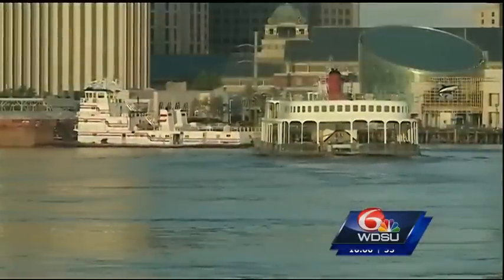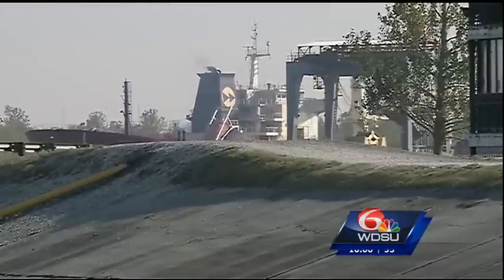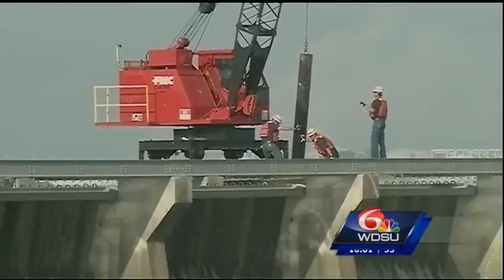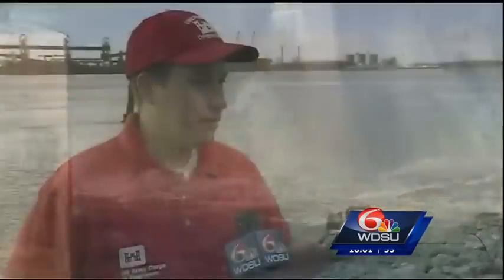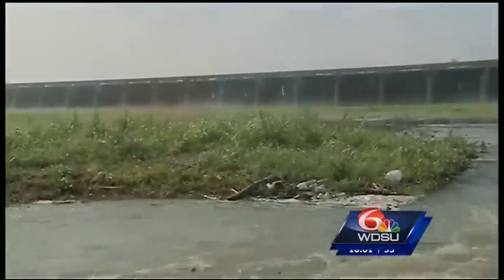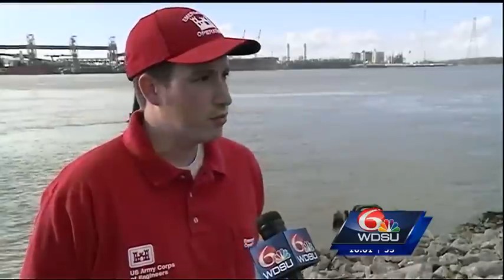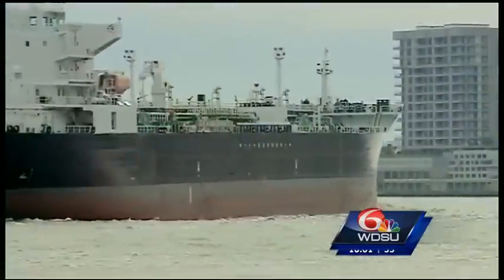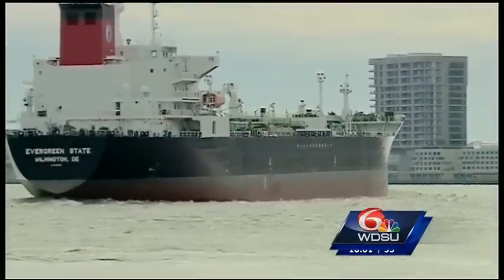Opening of Bonnet Carré Spillway takes plenty of engineering, preparation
Dozens of U.S. Army Corps of Engineers personnel spent Saturday in preparation mode, testing cranes and inspecting the Bonnet Carré Spillway.